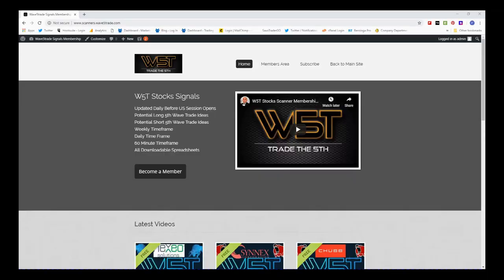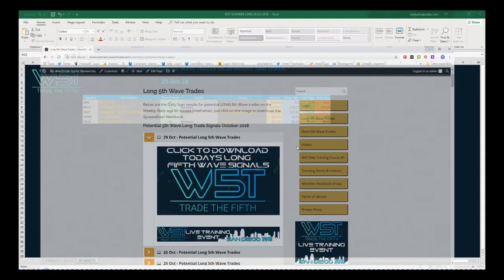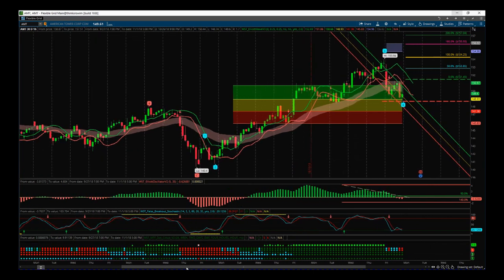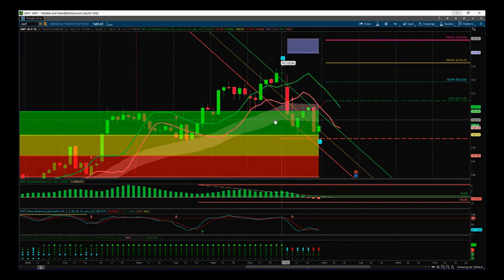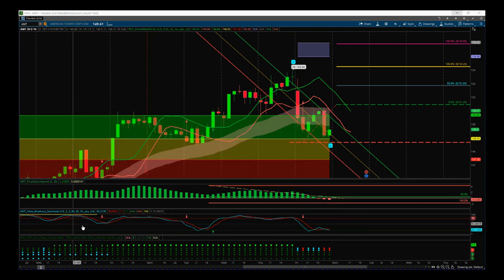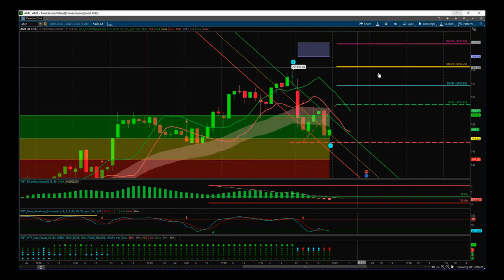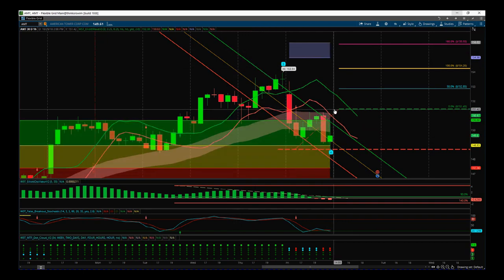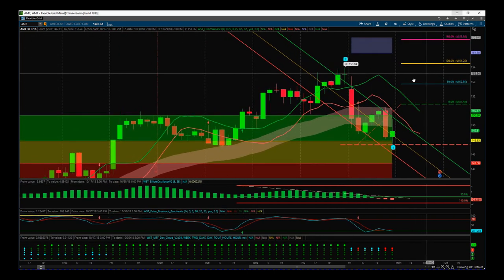Trade The Fifth Stocks Signals Video for Potential Long Swing Trade AMT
Watch the Stocks Swing Trading Setup video for a potential long trade on AMT using the Elliott Wave Indicator Suite